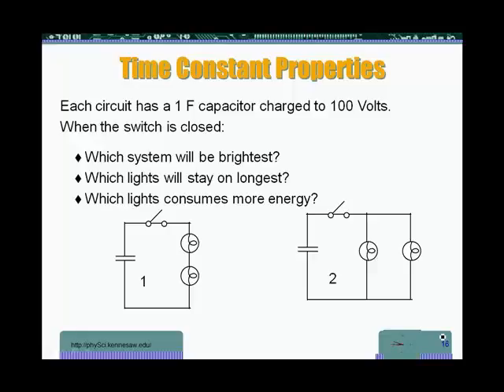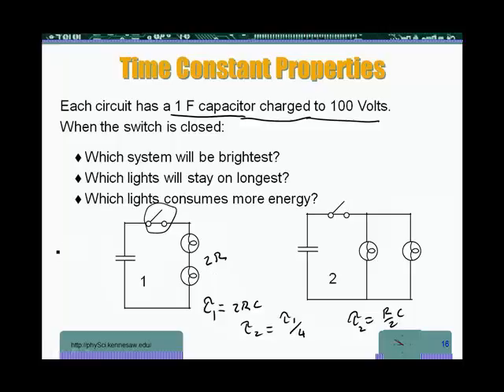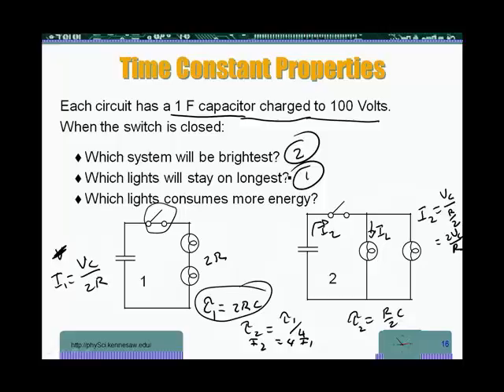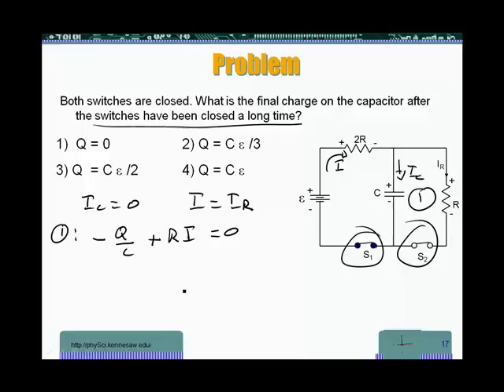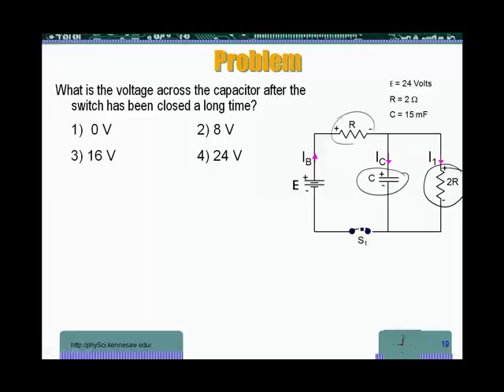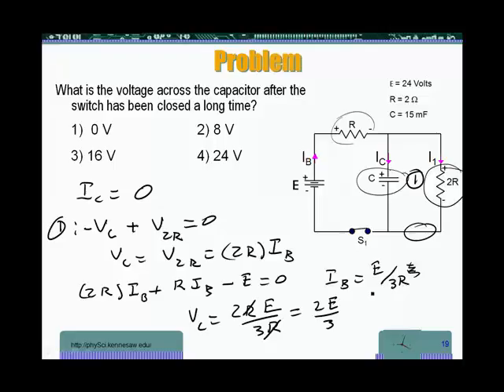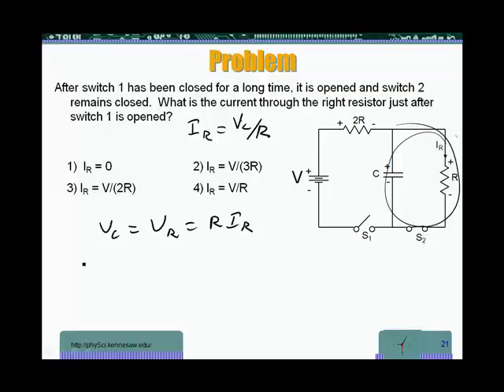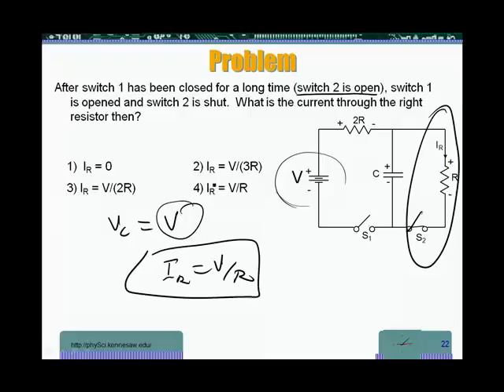GP topic05 RC circuits004